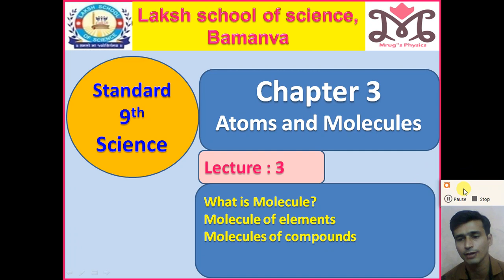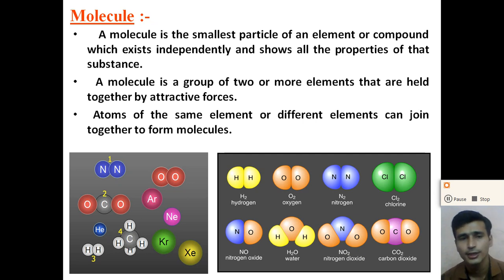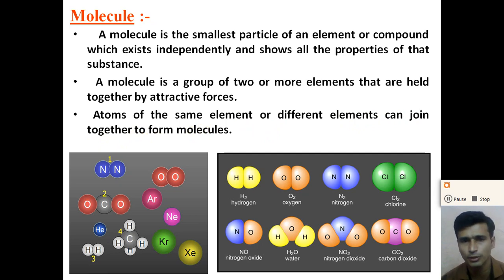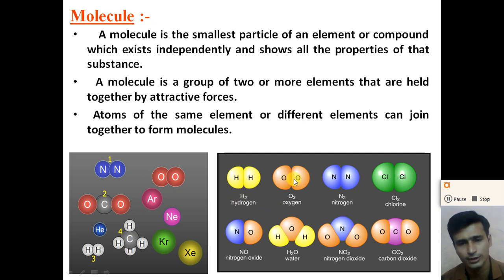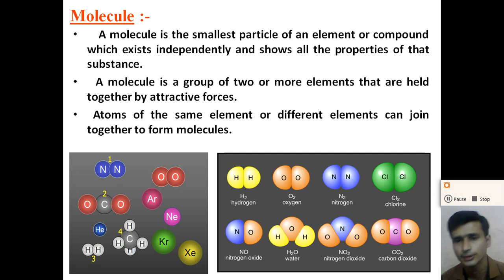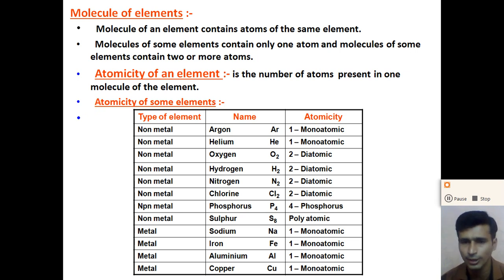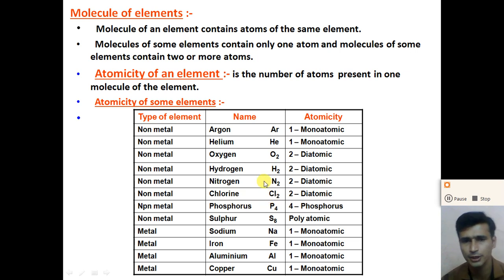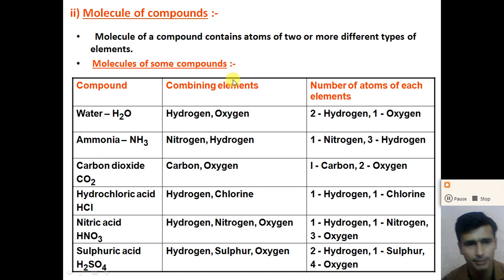Molecules and ions STD 9 Eng Med Science Chapter 3 Atom and Molecules lec 3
What is Molecule?
Molecule of an element
Activity 3.2
Molecule of compound
ions
cation
anion
valancy